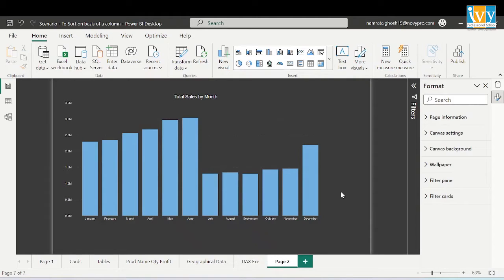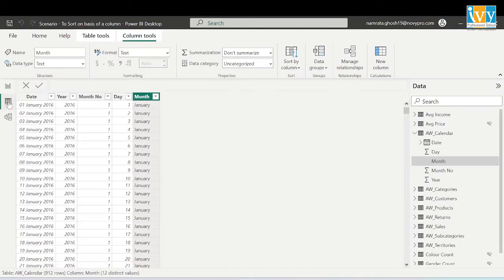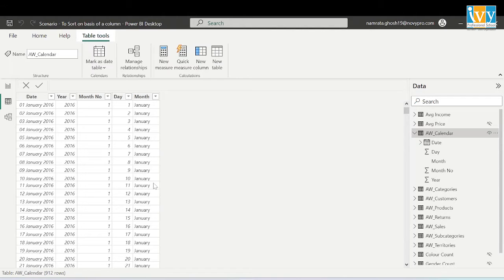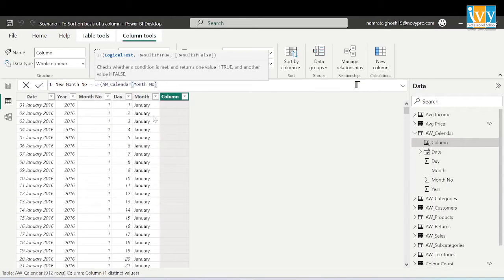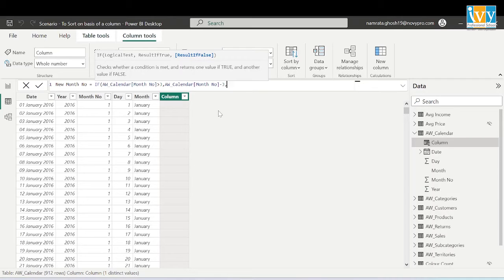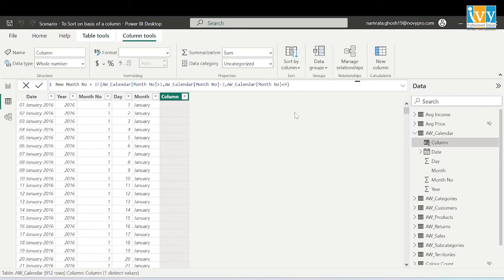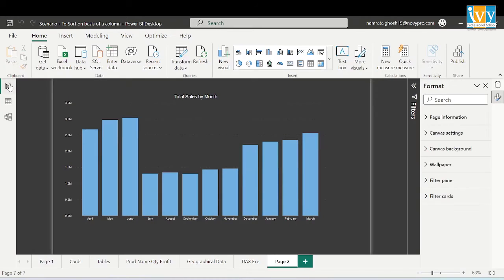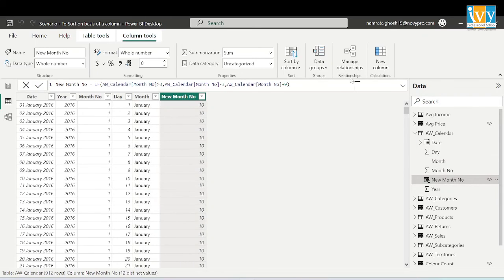Scenario Based Power BI Interview Question | Sort data on basis of a column using DAX | IvyProSchool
Are you ready to tackle a scenario-based interview question? 🤔💡 Join us as we explore a common challenge in Power BI:

Scenario-Based Interview Question: How to Sort Data Based on a Column Using DAX in Power BI?

In this video, we provide a step-by-step guide to help you master this crucial skill. 📊🔍

00:00 - Introduction: We kick off by setting the stage and explaining the significance of sorting data in Power BI. Understand why it's a valuable technique for organizing and analyzing information effectively.

00:21 - Understanding the Challenge: We break down the interview question and delve into the specific requirements. Gain clarity on what is expected and how you can approach the problem.

01:08 - Leveraging DAX Functions: Discover the power of Data Analysis Expressions (DAX) functions. We walk you through the necessary functions to achieve data sorting based on a column in Power BI.

02:51 - Demonstration: Watch as we demonstrate the step-by-step process of implementing the sorting technique using DAX in Power BI. Follow along and grasp the practical application of the solution.

04:36 - Tips and Best Practices: We share valuable tips and best practices to optimize your data sorting process. Learn techniques to enhance performance, improve usability, and troubleshoot potential challenges.

05:21 - Conclusion: Wrap up the video with a summary of the key points covered. Reflect on the importance of mastering this skill for effective data analysis in Power BI.

Don't miss this opportunity to sharpen your Power BI skills and impress interviewers with your ability to solve real-world challenges. Get ready to conquer the scenario-based interview question on sorting data using DAX! 🚀💪